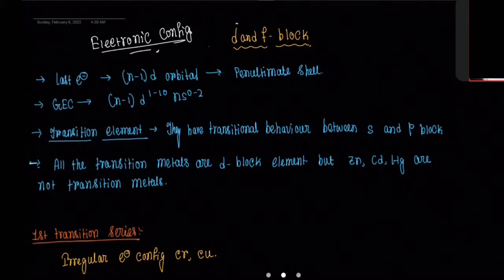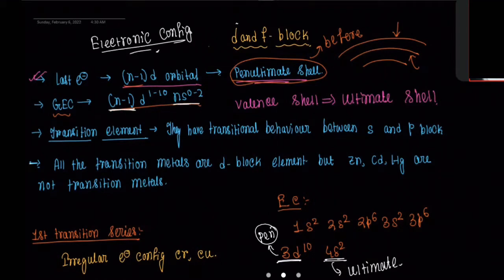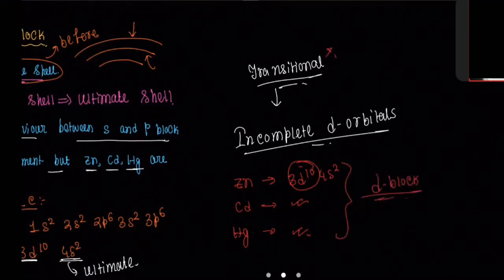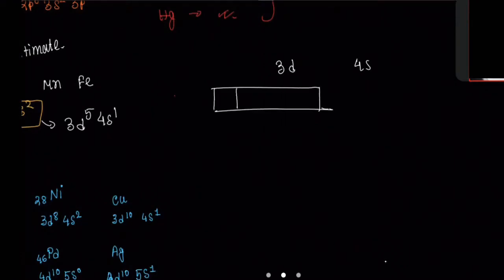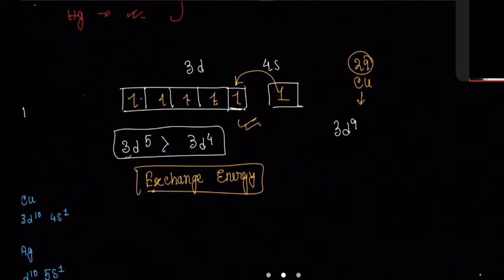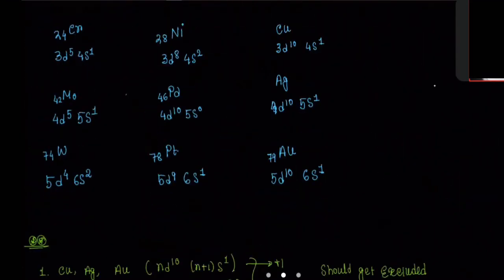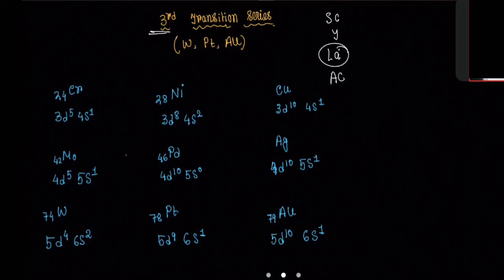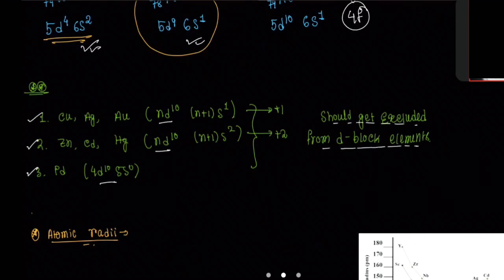D and F block elements Part 1|| Electronic Configuration|| Class 12